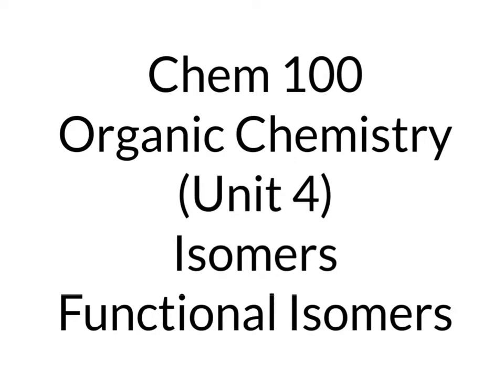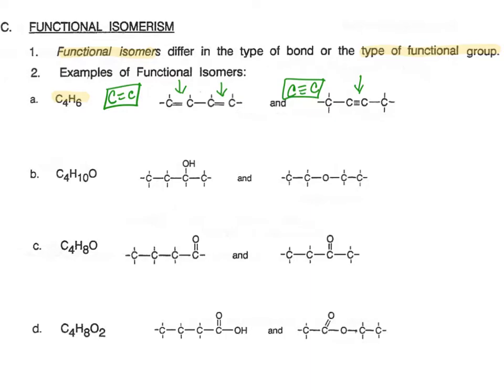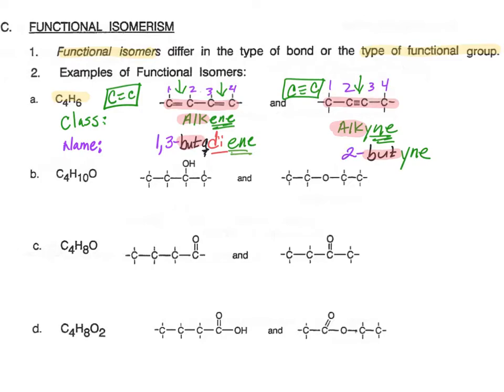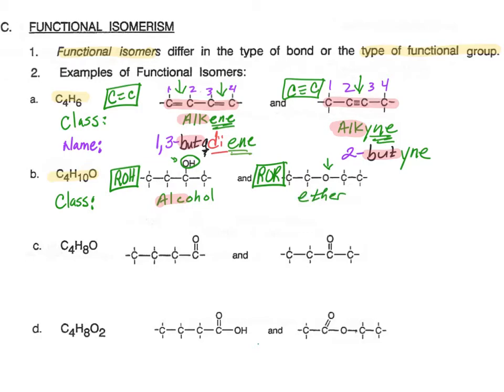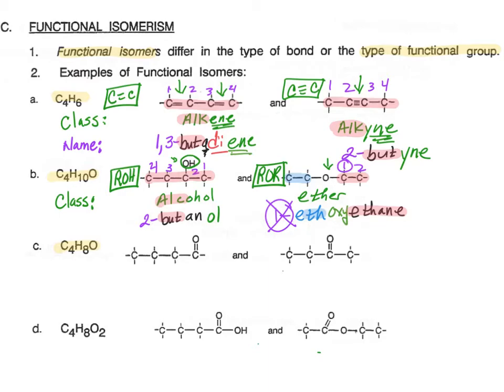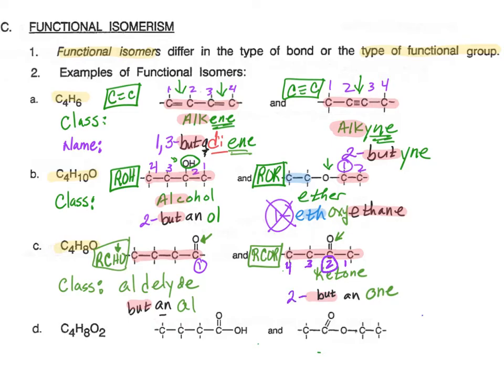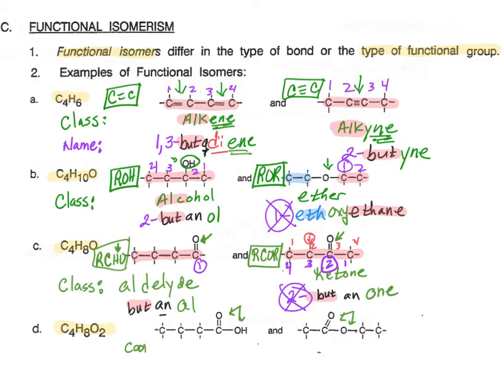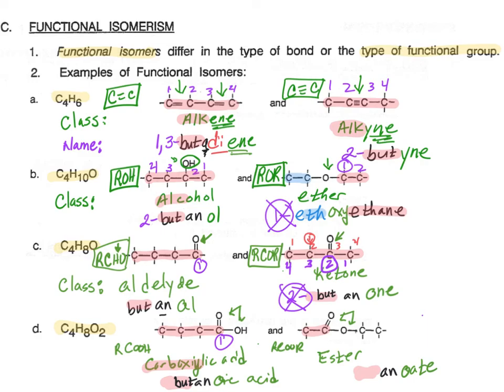100U4p24 Functional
Cerritos College Chemistry 100 Allied Health/ GOB Chemistry
Unit 4 Organic Chemistry
Functional Isomers